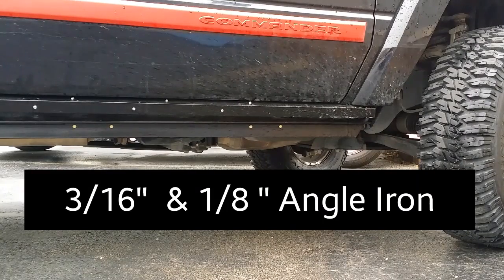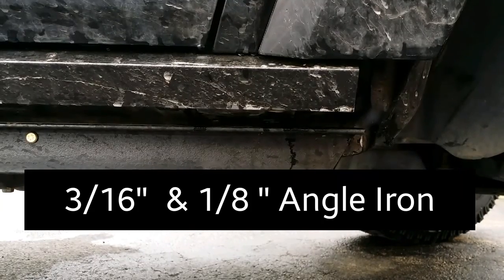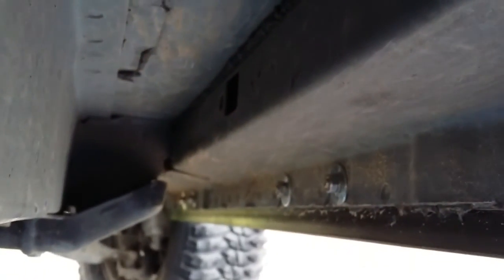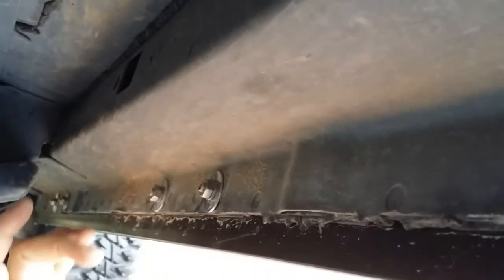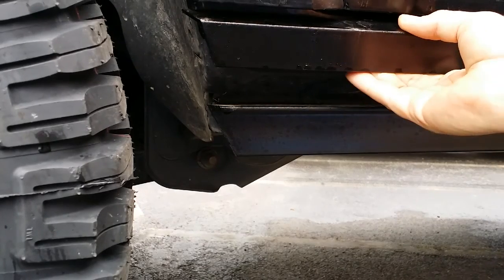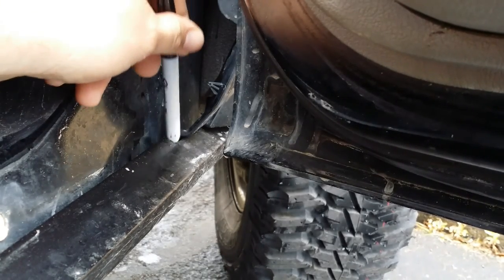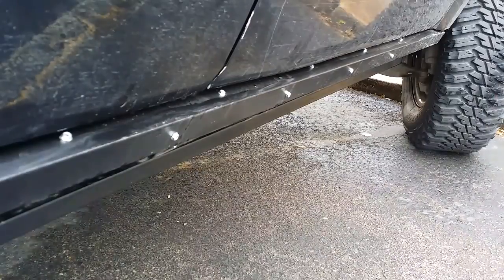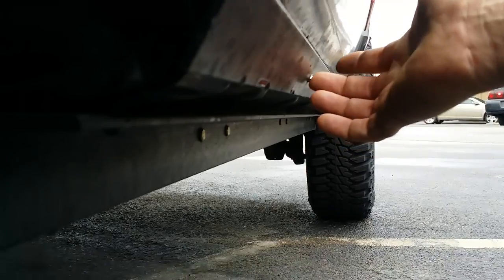Do it yourself rock sliders for Jeep Commander XK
Do it yourself rock sliders for Jeep Commander